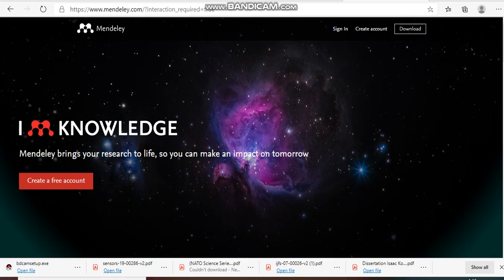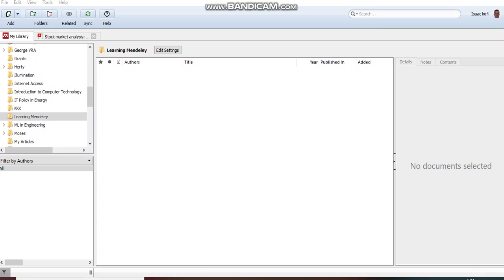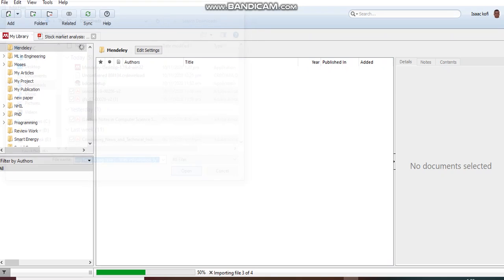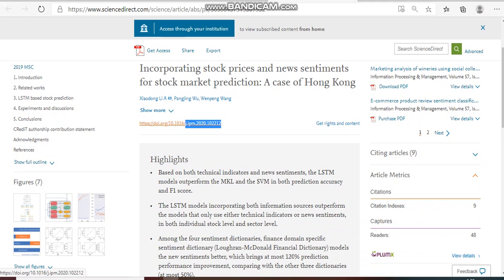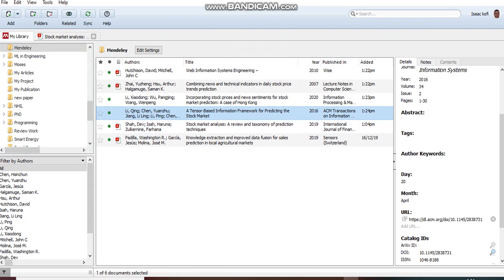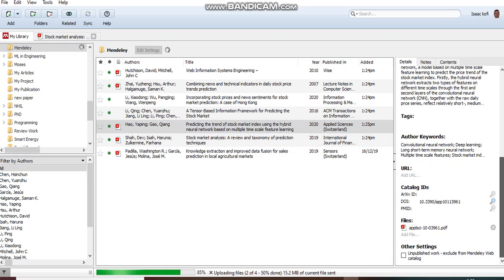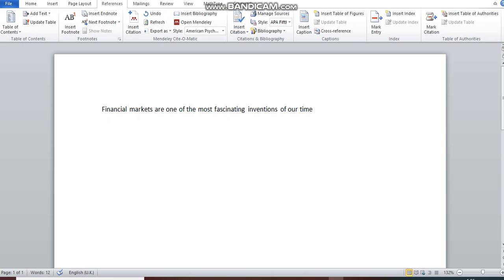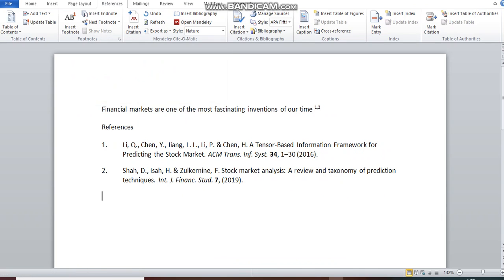Managing your references with Mendeley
Citation and references are key when it comes to research; several citations and referencing style are available for use when writing a paper or a report. In the past researchers needs to memories all these referencing styles off-the-head, however, with the constant change and modification in these referencing style it’s difficult to keep up with them using the conventional methods (memorizing the styles off-the-head). The introduction of reference managing software has brought relief to researchers and students around the globe. Thus, focus on your write-up and lets this software worry about the citation and referencing style. One of these citation managers is Mendeley, and this workshop seeks to introduce participants to Mendeley for efficient and effective management of their citations and references